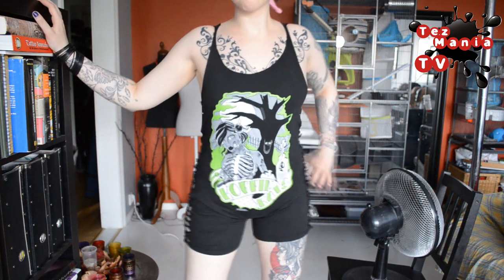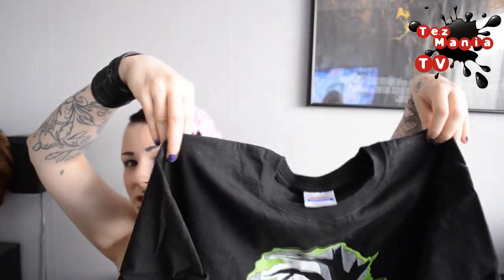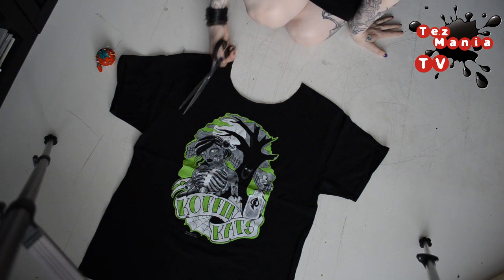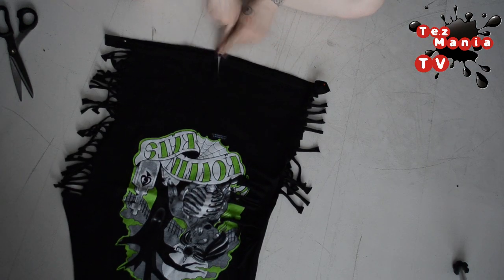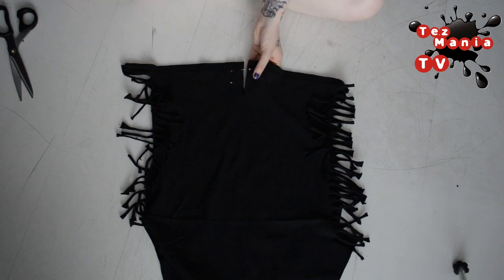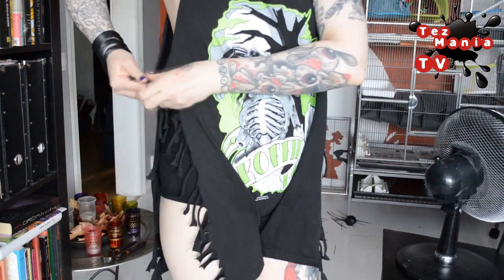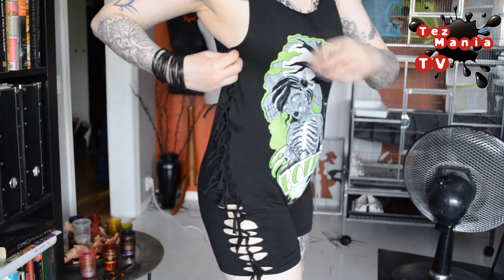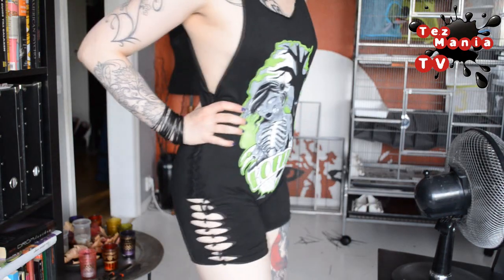DIY - turning a T-shirt into a playsuit/romper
A semi-requested tutorial for creating a really comfy playsuit out of an over-sized tee.